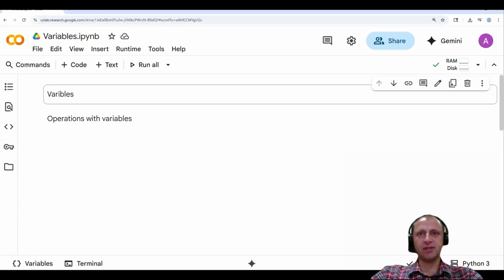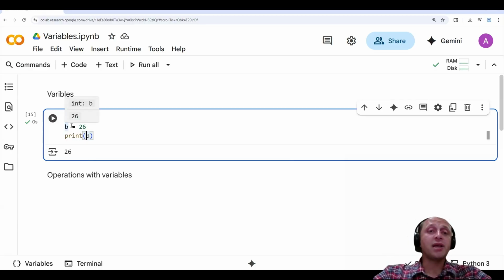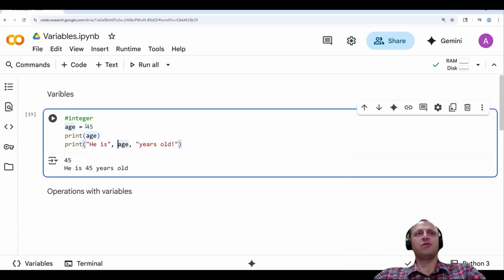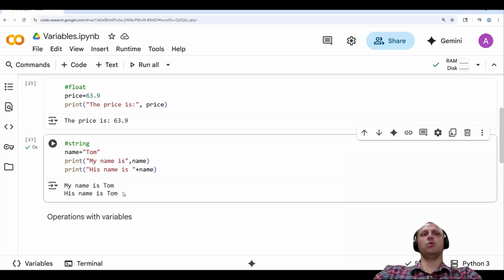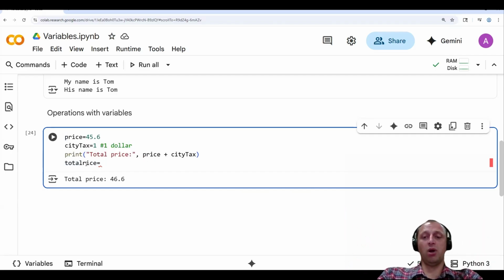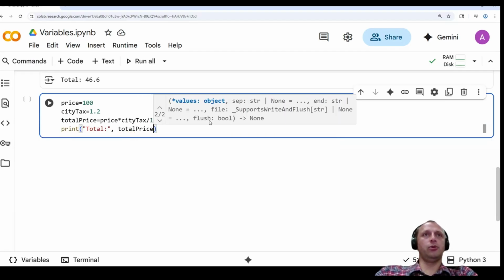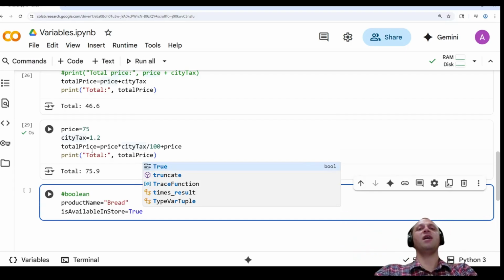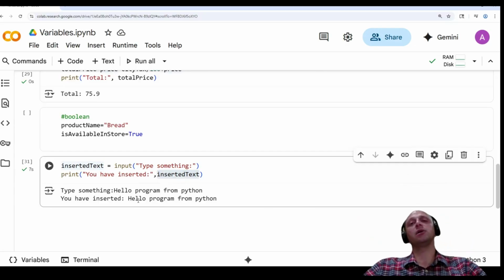CS1400 - C03 - Variables in python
In this video we discuss about variables in python and what operations can we make with this variables. We talk about what names should we use for our variables and about print(0 and input() functions.

00:00 Introduction
00:40 Variables
02:50 Variables names
04:55 print() - new signature
07:00 Variables of float type
08:10 Variables of string type
09:50 Operations with variables
11:25 Camel Case
12:20 Snake Case
13:00 Calculate the total price
17:15 Variables of Boolean type
19:10 input() function
21:33 Conclusions